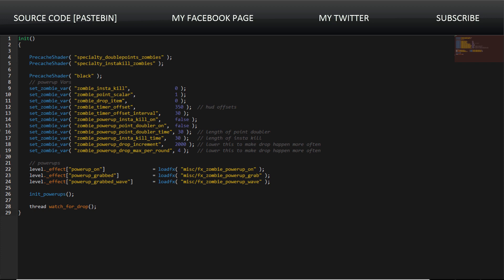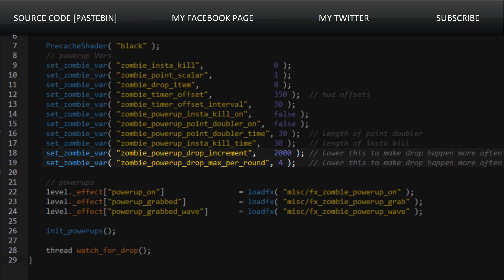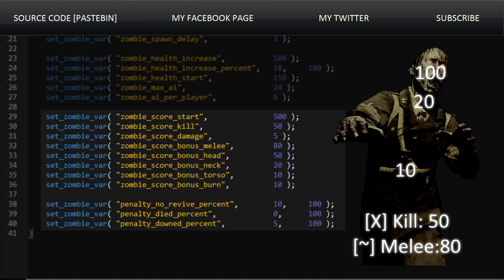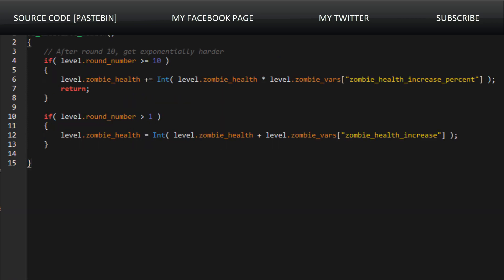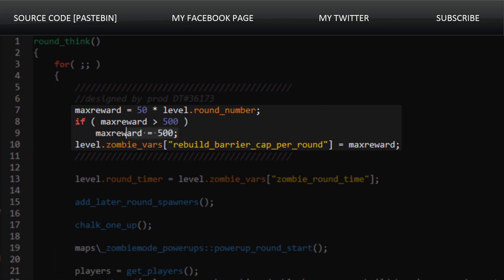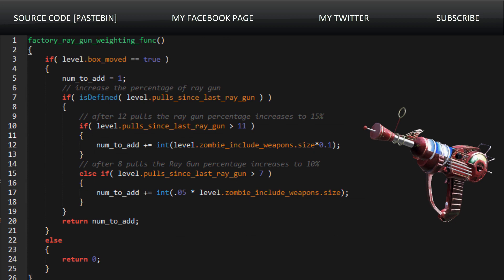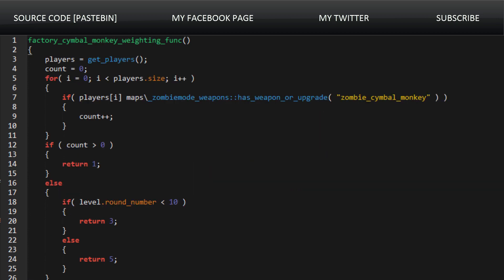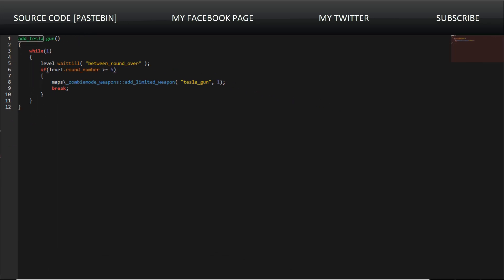CoD 5 Zombies - Inside Gaming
Today we look inside Call of Duty: World at War's zombie engine code, and break it down to see how things work. These vary from the timings on powerups, how often they spawn, point limits, and even how to maximize your chances to get the raygun in the box! This is the first video in a new series planned to be called "Inside Gaming".